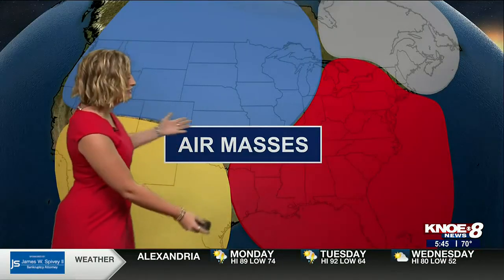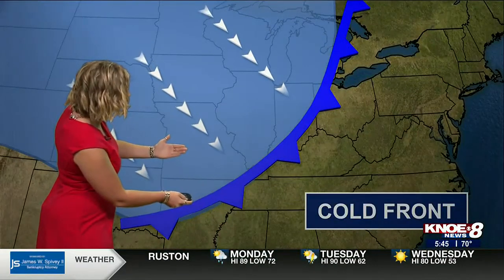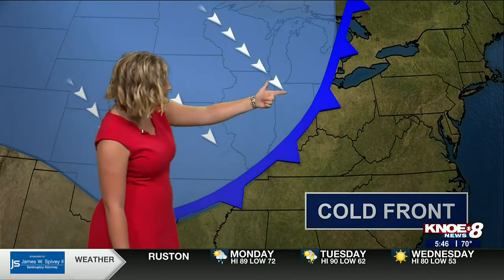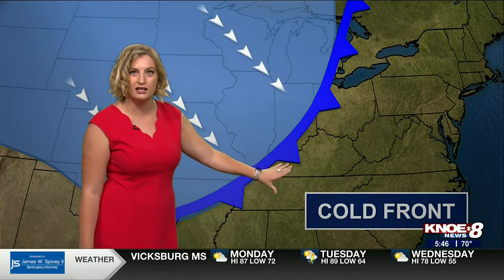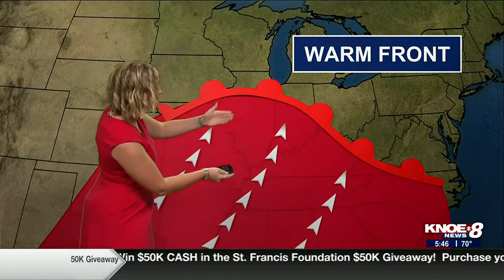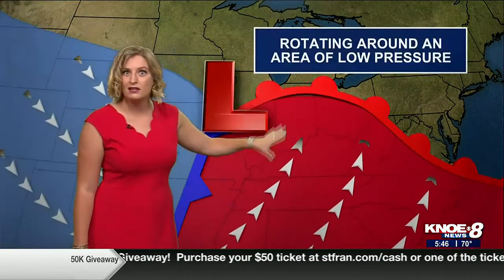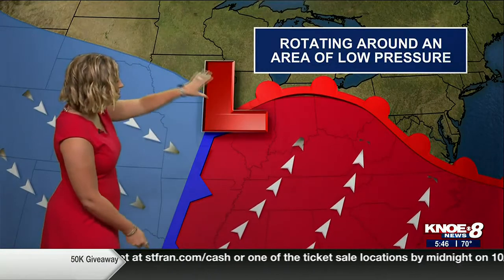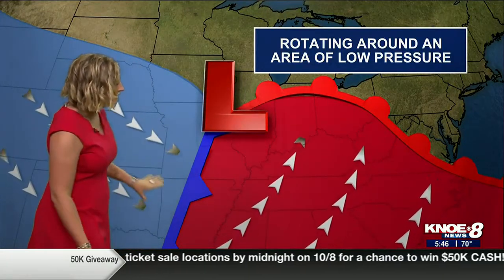What is a Front?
This week on the Weather Academy, we build upon last week's topic and dive into fronts. Fronts can cause a dramatic change in our weather pattern and this week we discuss why.